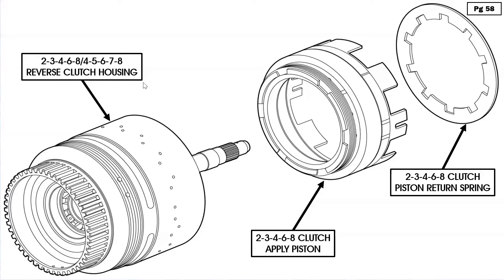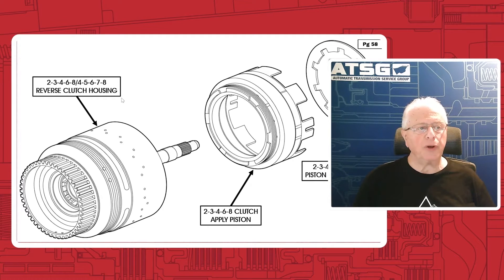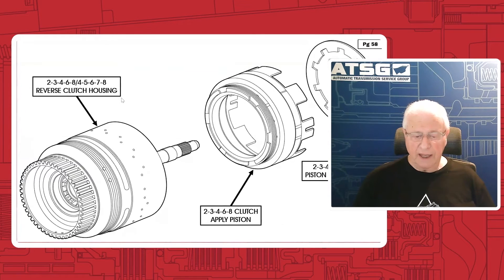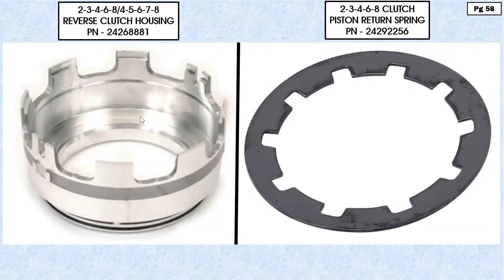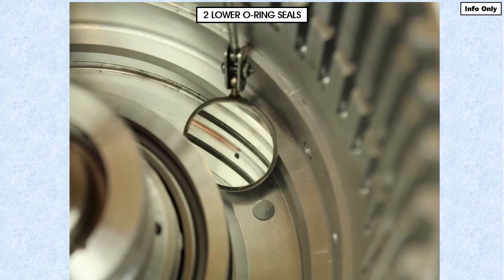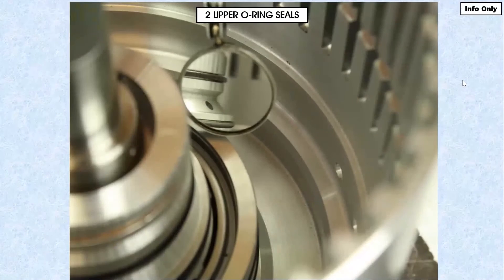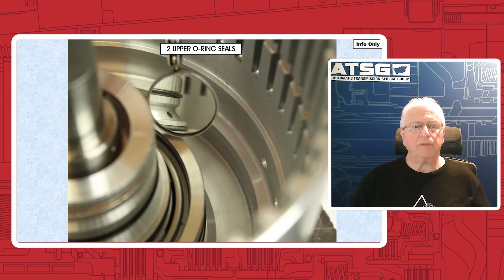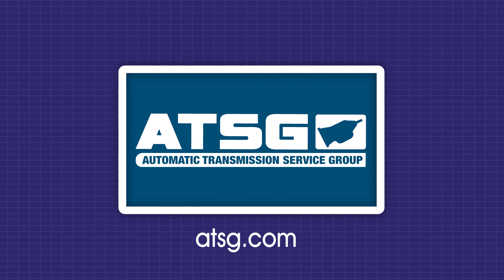ATSG - 8L45: HARSH 1-2 SHIFT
Become an ATSG member now to access all of the Confirmed Fix videos, unlimited technical hotline calls, thousands of Bulletins in our Tech Library, and 30% off ATSG manuals, webinars & seminars